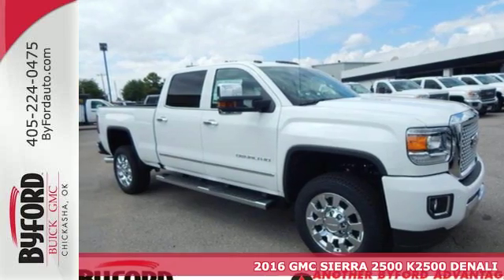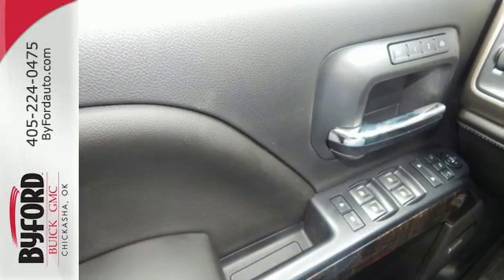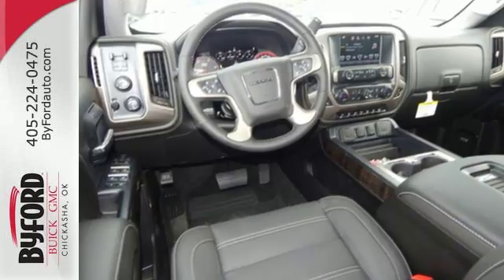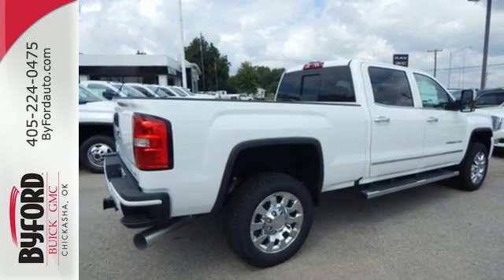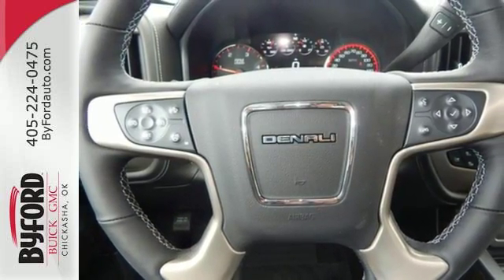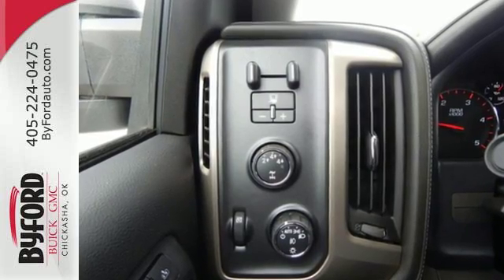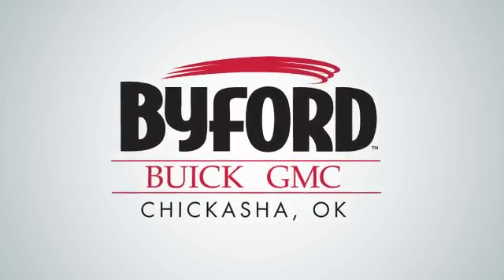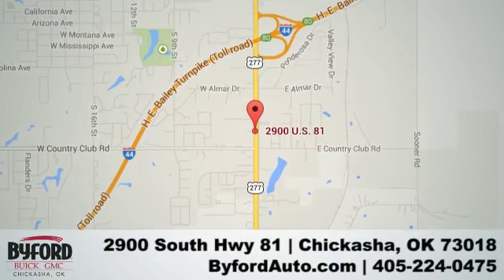2016 GMC SIERRA 2500 K2500 DENALI Chickasha Norman, OK GF255069 - SOLD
Year: 2016
Make: GMC
Model: SIERRA 2500 K2500 DENALI
Engine: 6.6 Liter 8 Cylinder
Transmission: Automatic
Color: Summit white
Interior: Jet black denali
Stock #: GF255069
VIN: 1GT12UE8XGF255069

Address:
2900 South Hwy 81